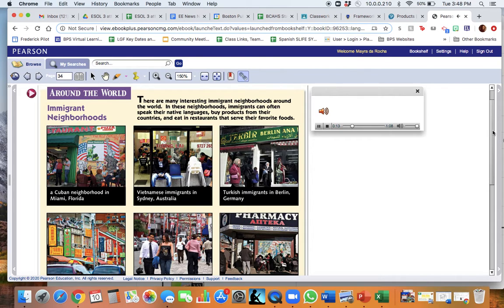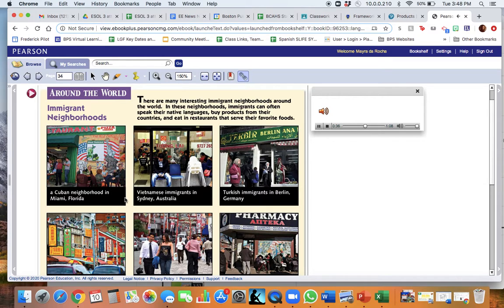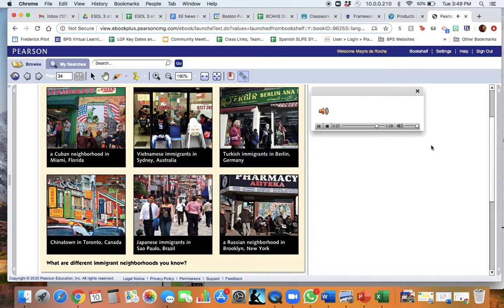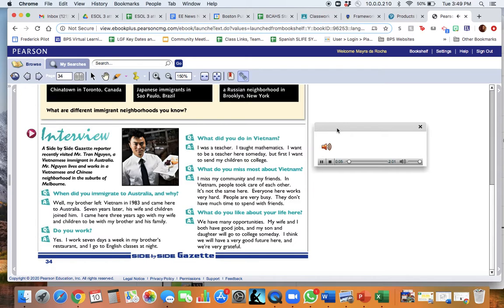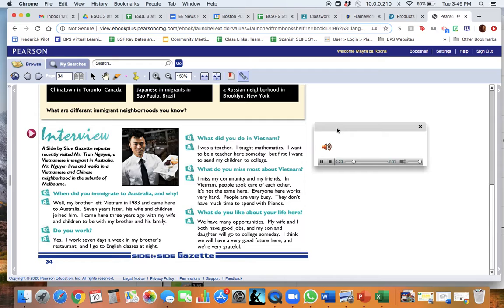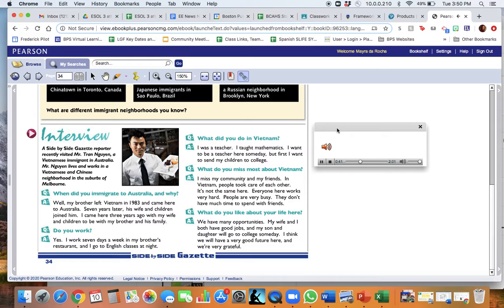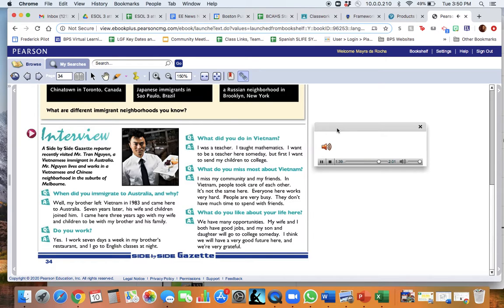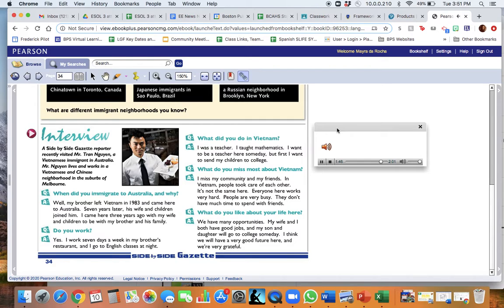Page 34 Around the World